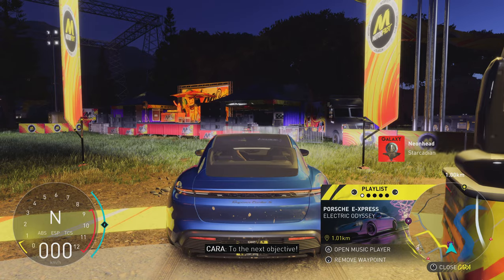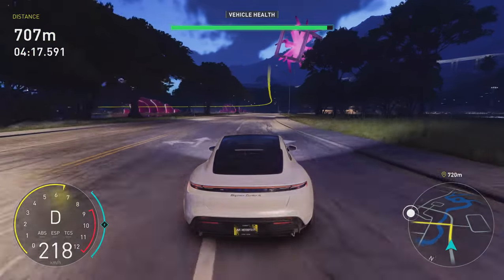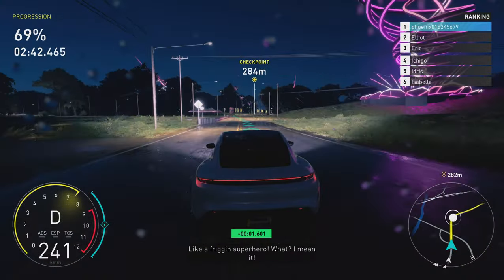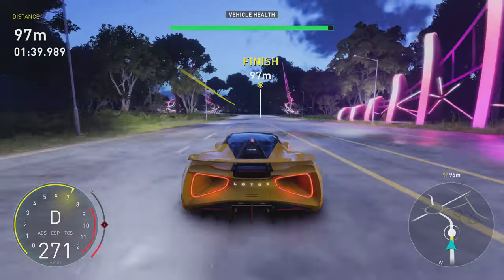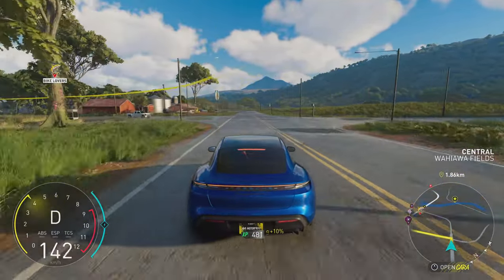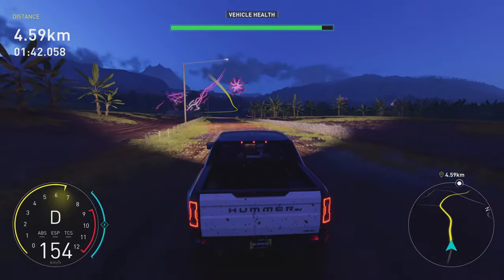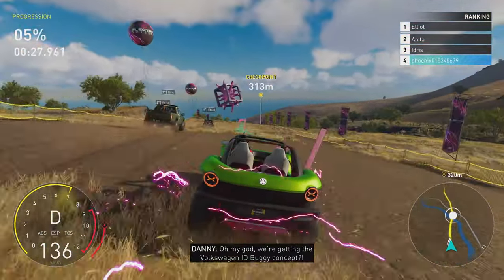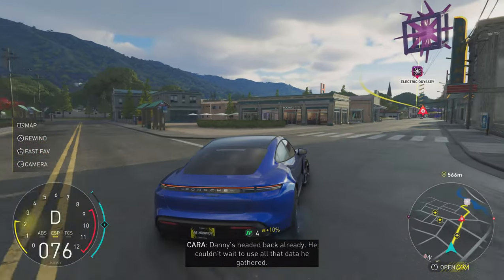The Crew Motorfest EV Playlist 47% Progress